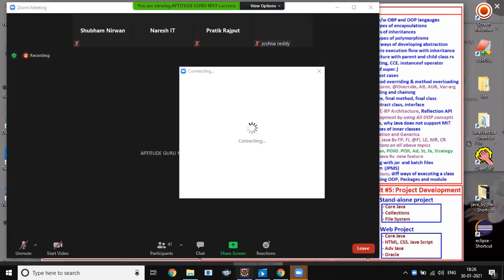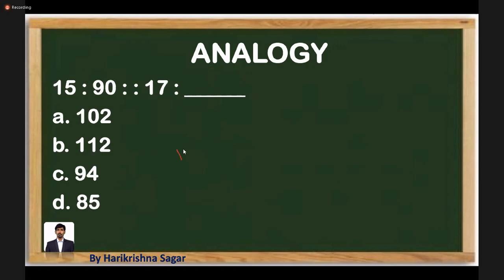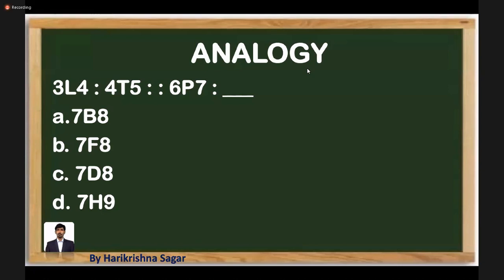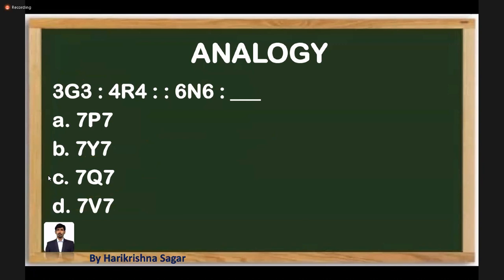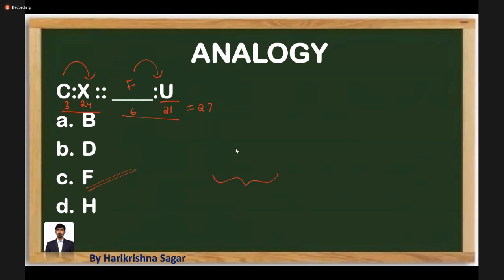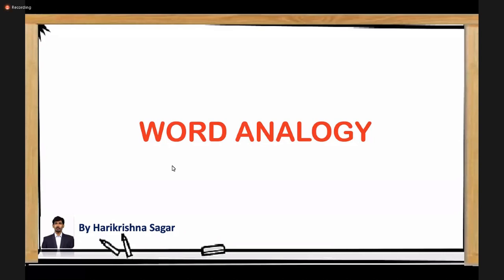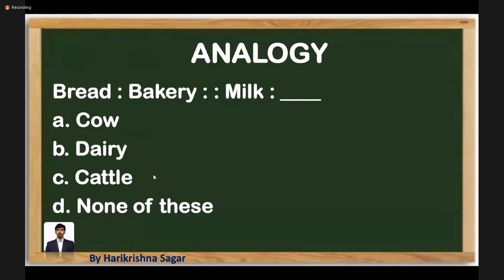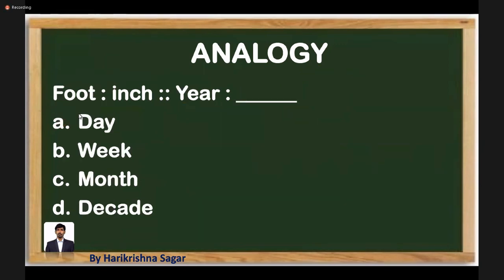[CRT Tutorial]:(Arithmetic)Odd man out(30/01/2021)